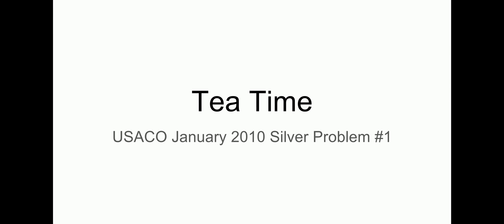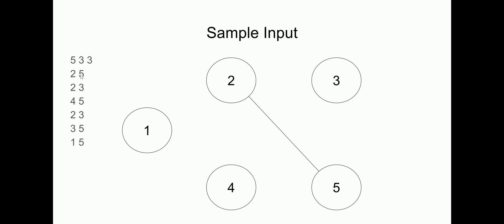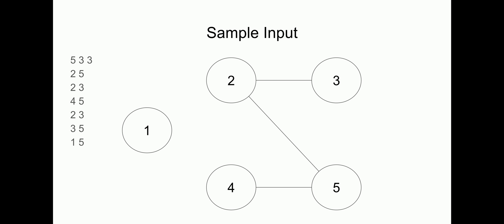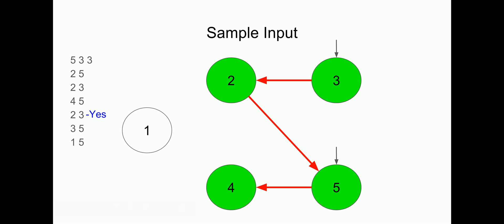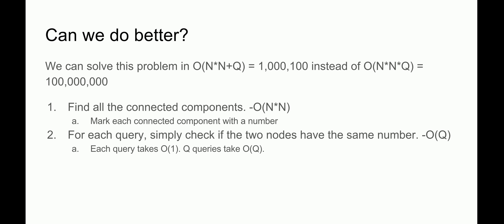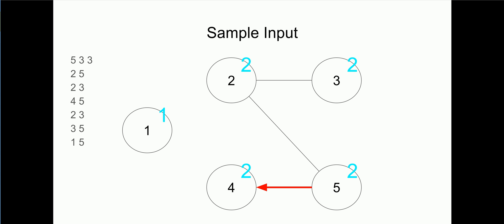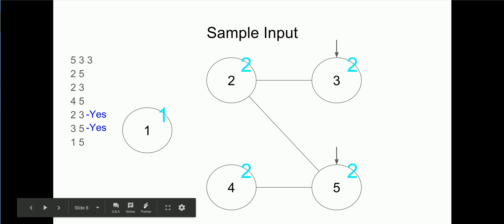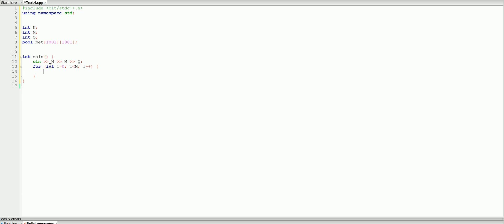USACO Gold Solution Video - "Tea Time"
USACO 2010 January Contest
Silver Problem 1 - Tea time

This video is ideal exercise for gold level students. The problem solution discuses using DFS and connected components.